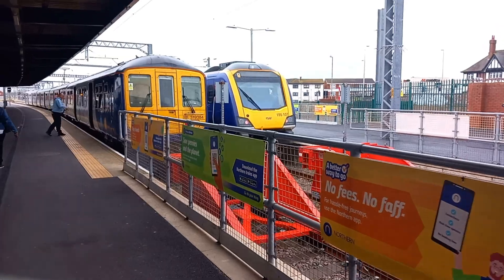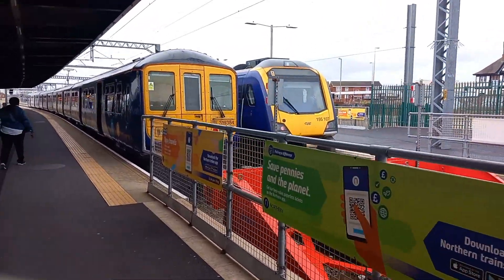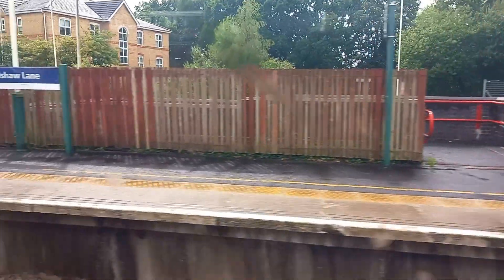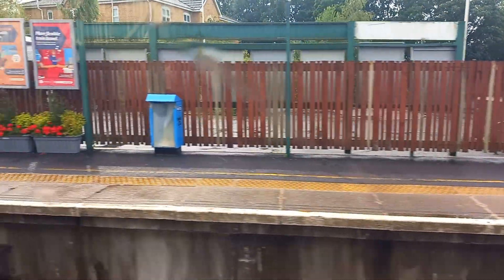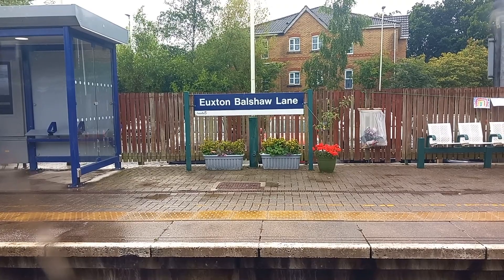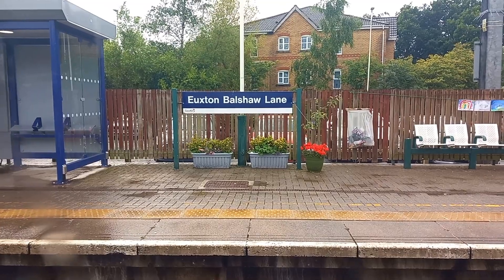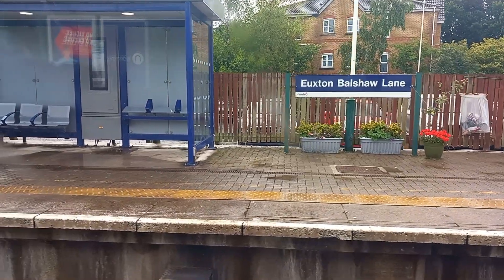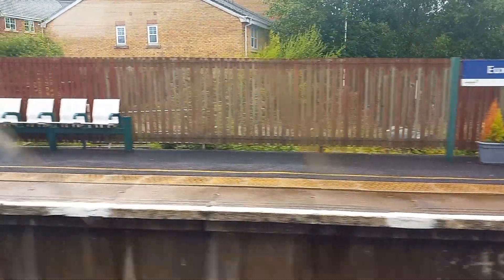Superior traction My review of the Class 319's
Here it is everyone, my review of the Class 319's which I've known my entire life having lived near them down in Brighton. I hope you all enjoy my review of them on this journey from Blackpool to the Wigan.